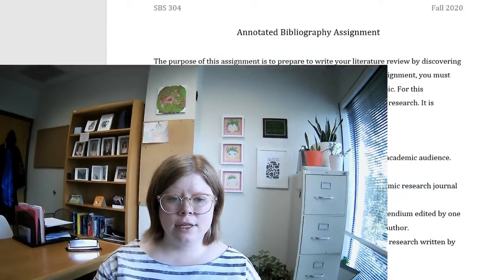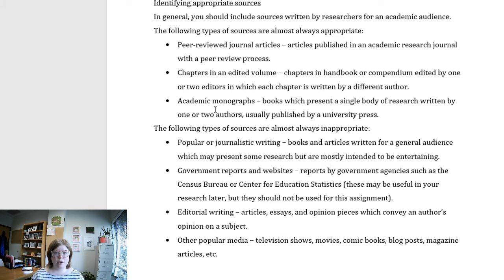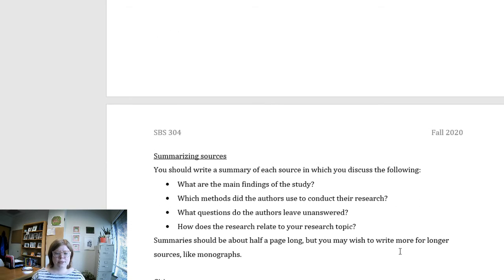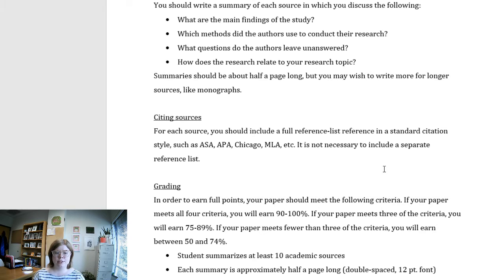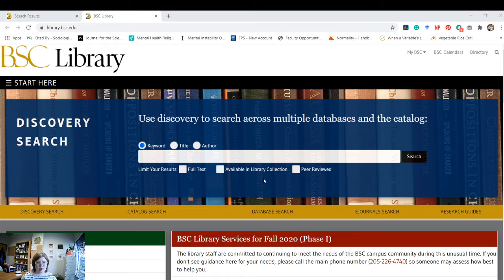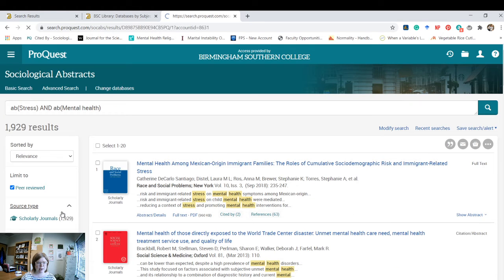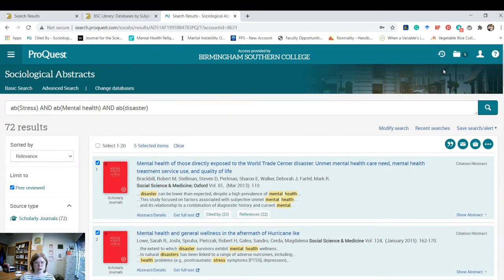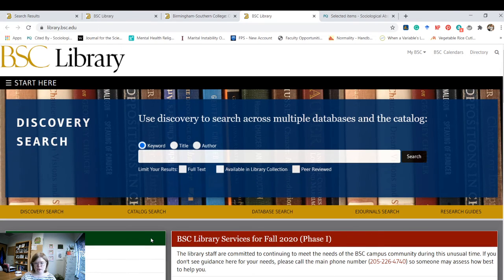Annotated Bibliography Assignment SBS 304